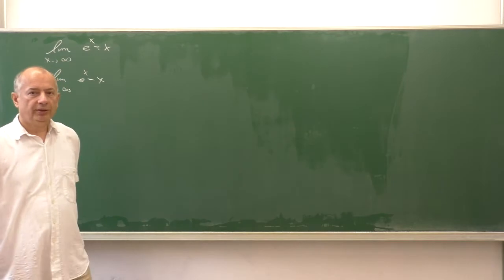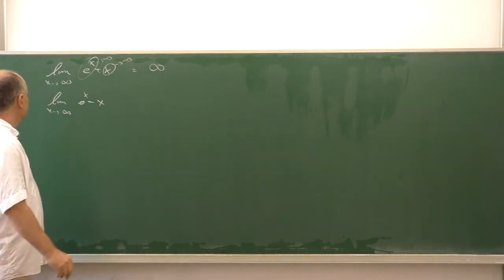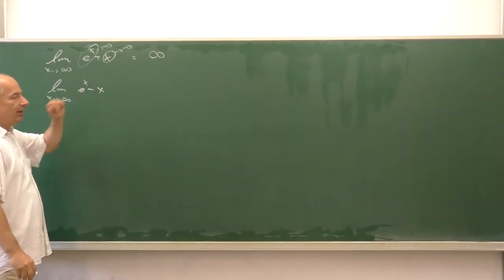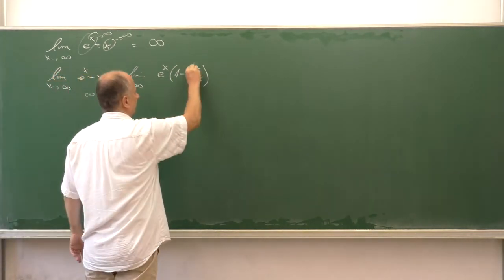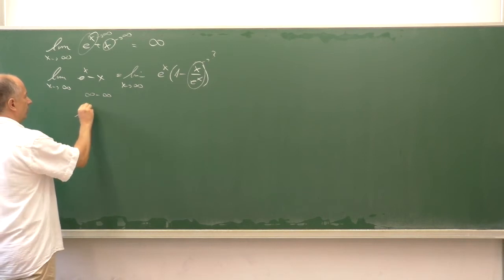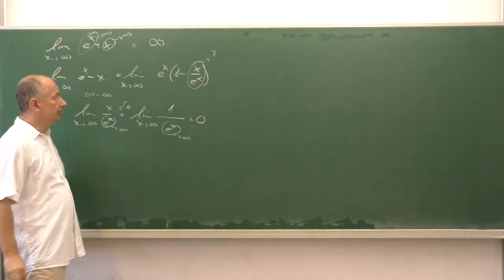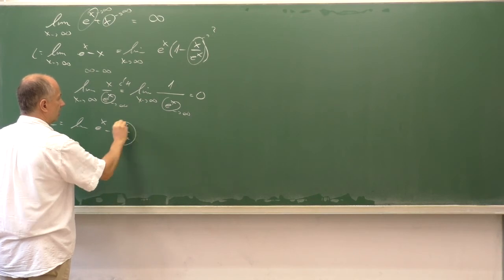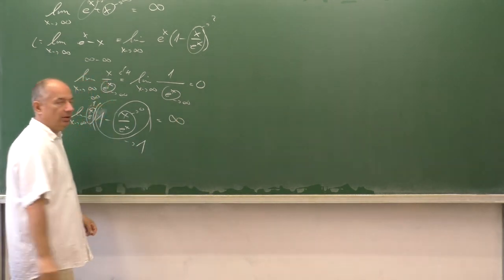5.16 - L'Hôpital: infinity minus infinity, cont.